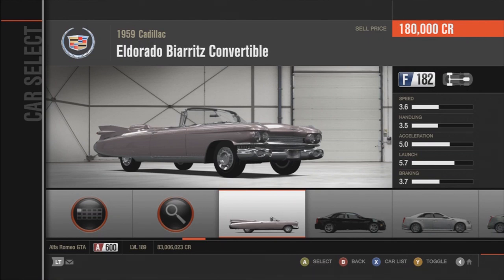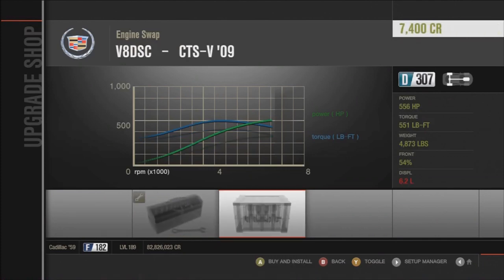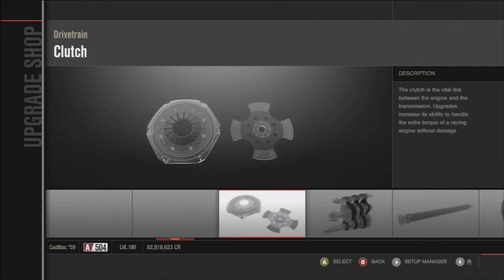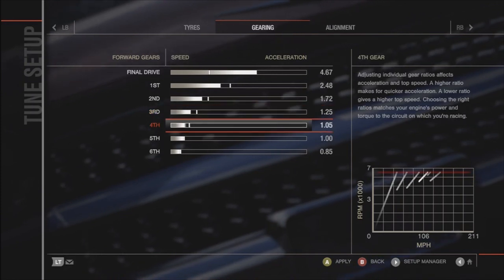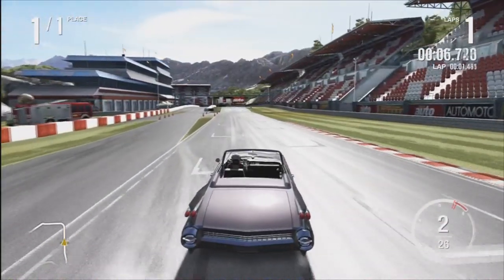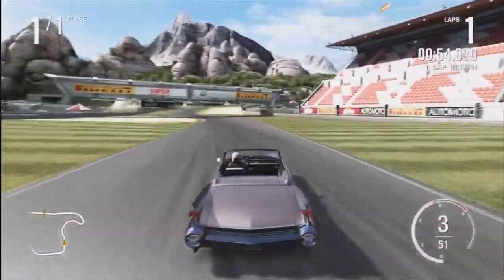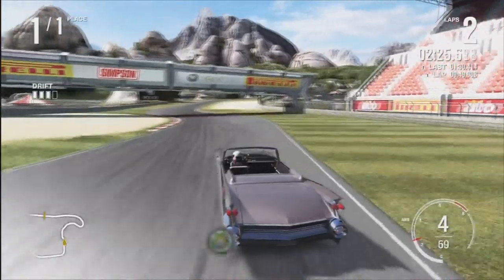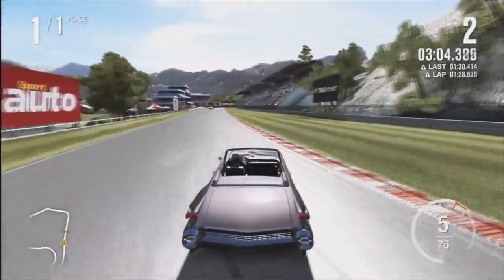Buy-Tune-Drift 59 Cadillac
this one was a tough one to do i need to invest more into this heavyweight